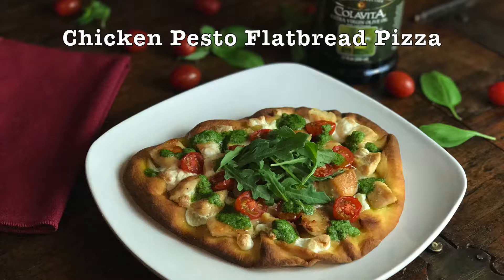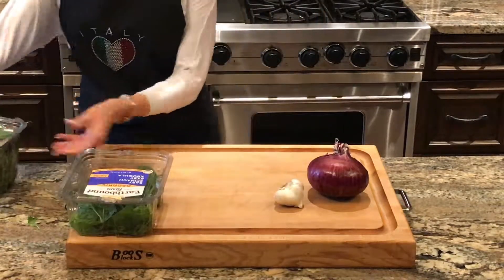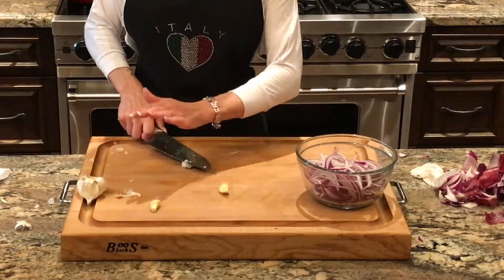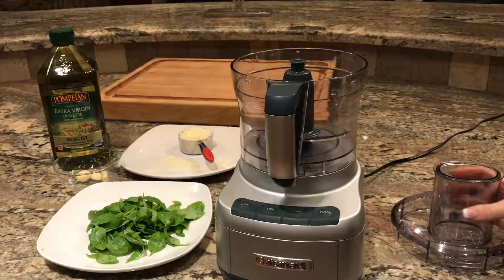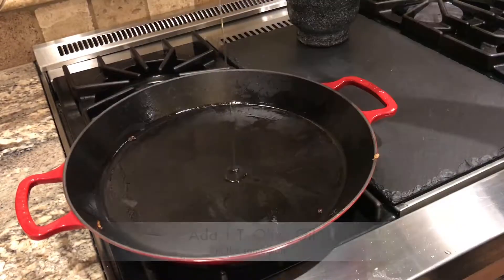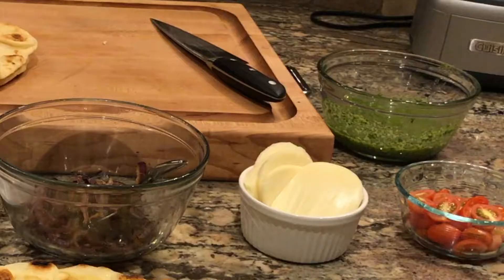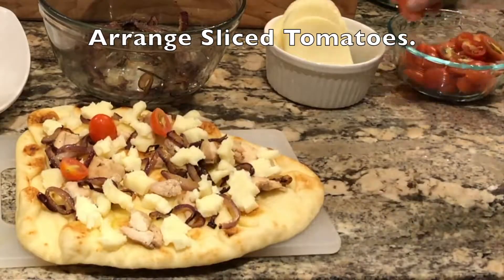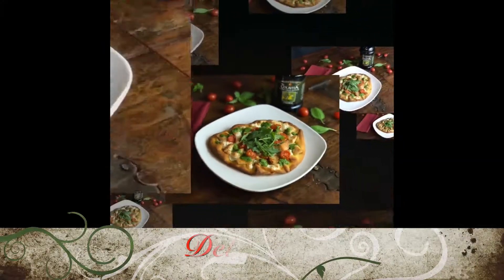Italian Chicken Pesto Flatbread Pizza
This Italian Flatbread Pizza is so delizioso that you'd never believe it's healthy! It's made with Fresh Mozzarella & Freshly Grated Parmesan Cheese, Fresh Basil & Garlic, Olive Oil, Grape Tomatoes, & Fresh Arugula for extra flavor.  It's a Family Favorite!